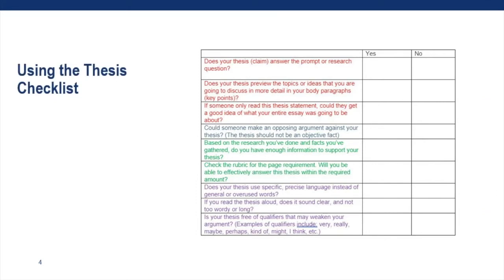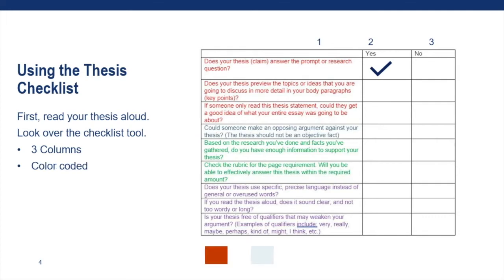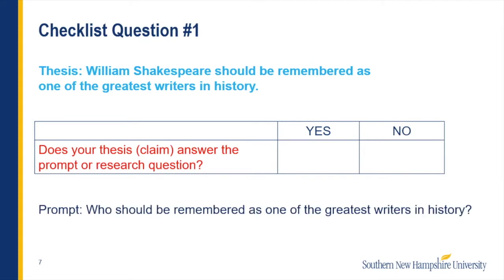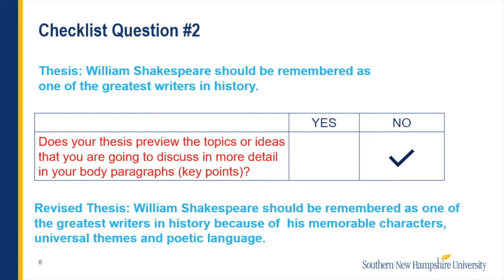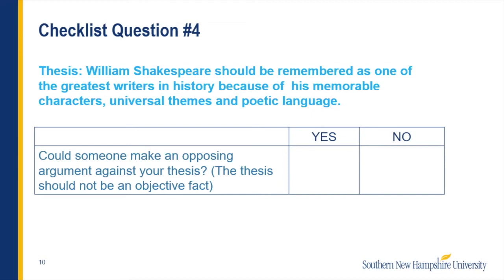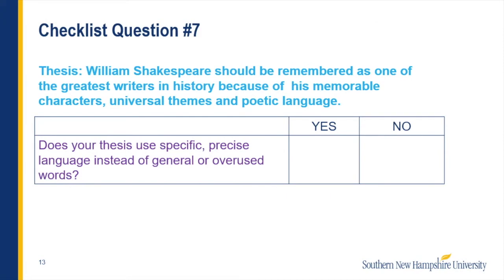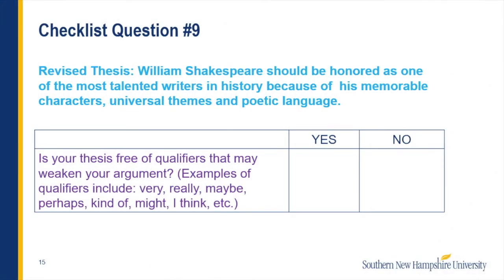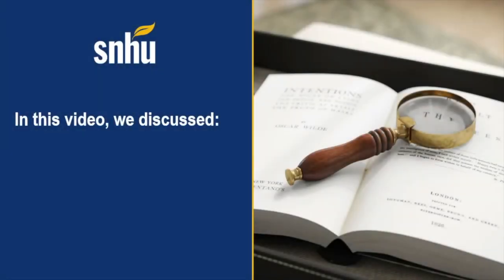Revising your Thesis with a Checklist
Need help determining if your thesis is *done*?

Does it cover your topic clearly? Is it too broad or narrow? Is it focused, clear, and arguable? Join Coach Christina in this walkthrough to find out what you've done well, and where you can improve even further!